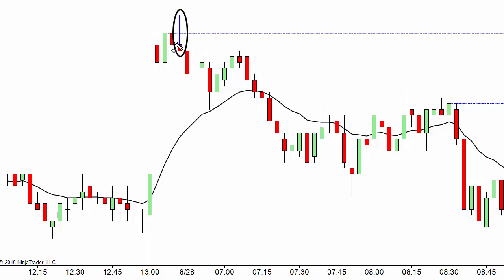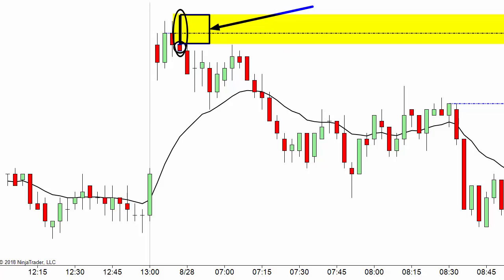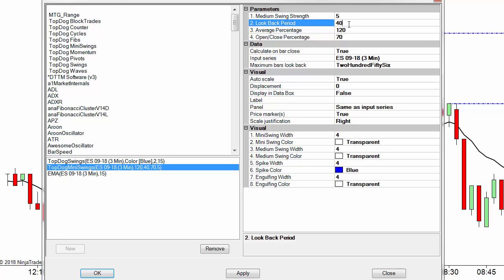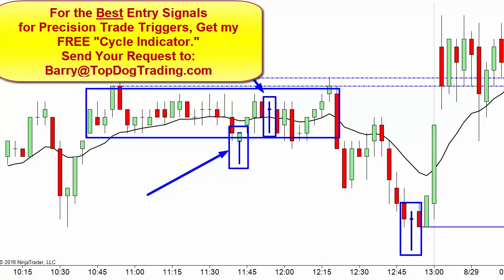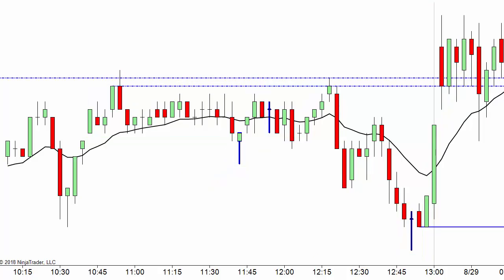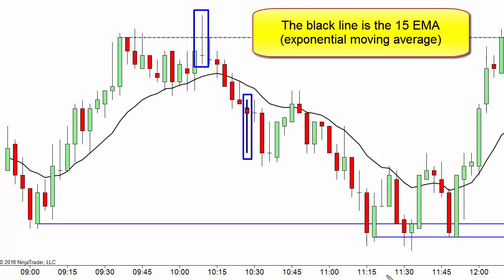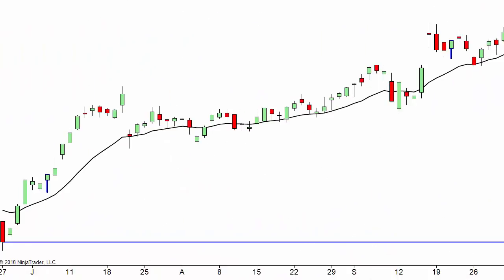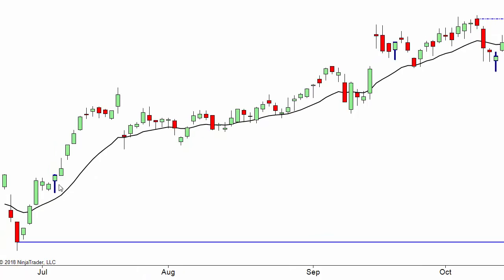Pin Bar Candlestick Pattern Trading Strategy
The pin bar candlestick pattern trading strategy works BEST when traded in this overall market context.

How to use pin bar candlesticks to get into early trends (before others) whether trading Forex, stocks or e-minis. Also works equally well on both day trading and swing trading time frames.

Barry Burns
Top Dog Trading
TopDogTrading.com